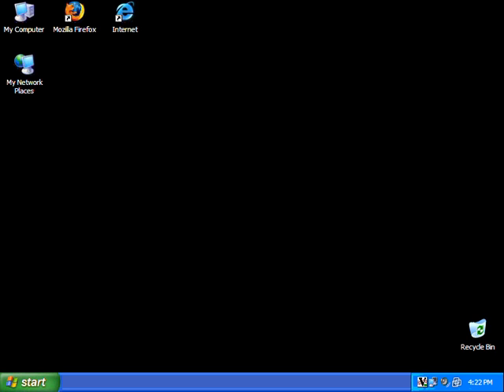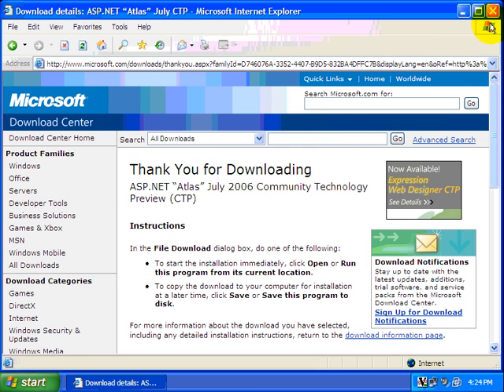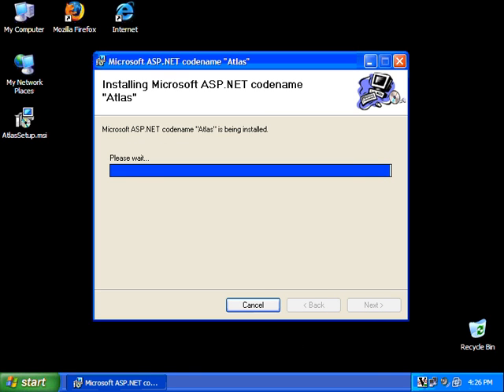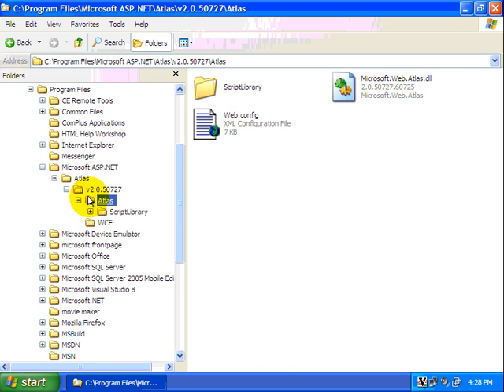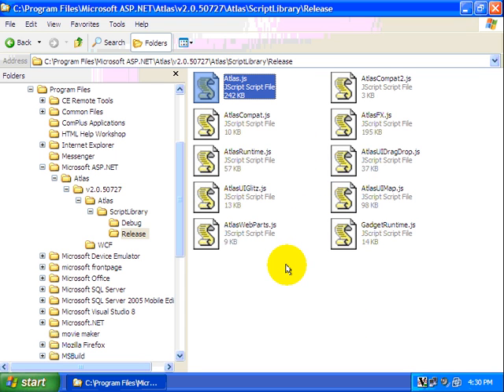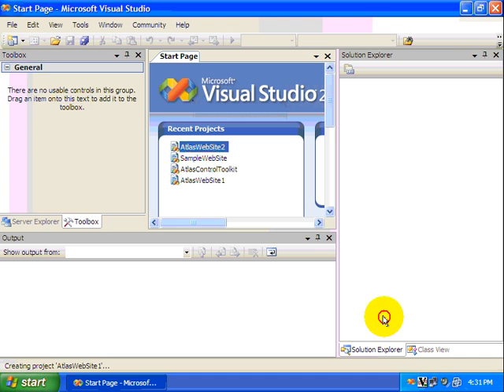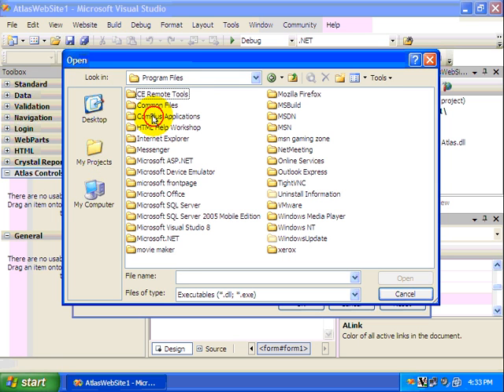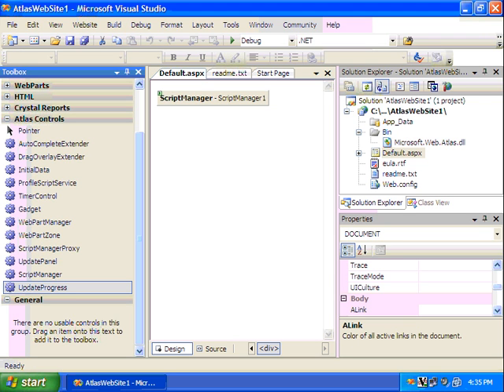02 Downloading, Installing and Inspecting Atlas